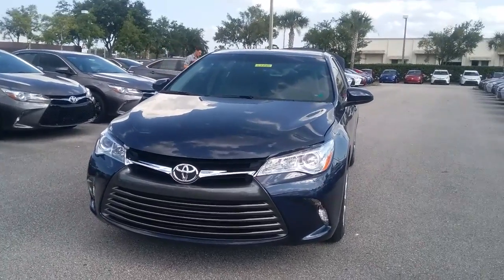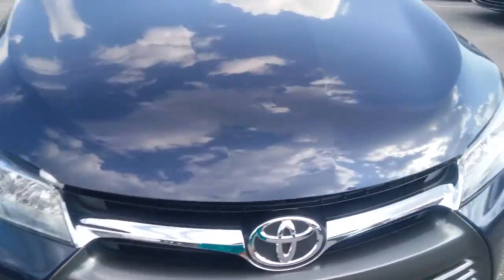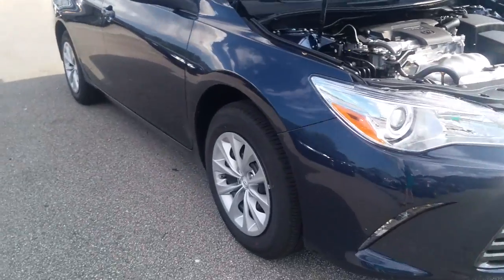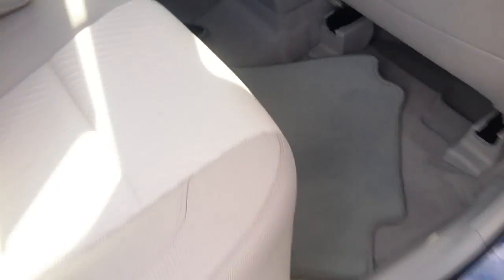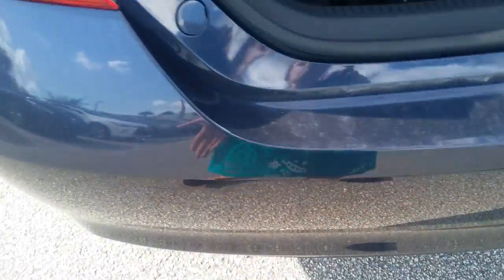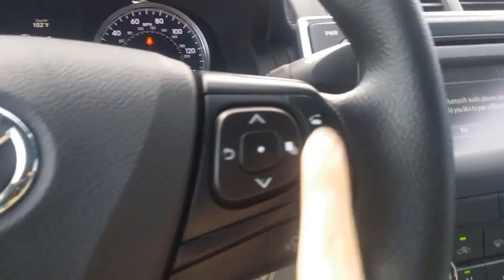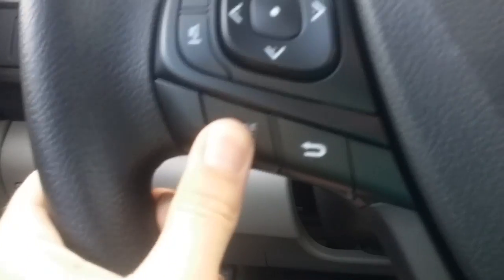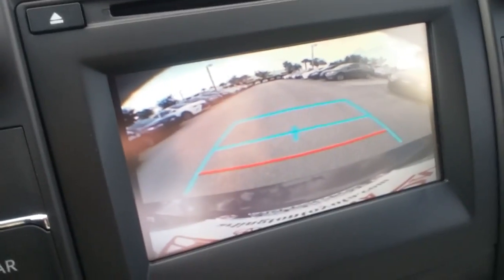June 24, 2016